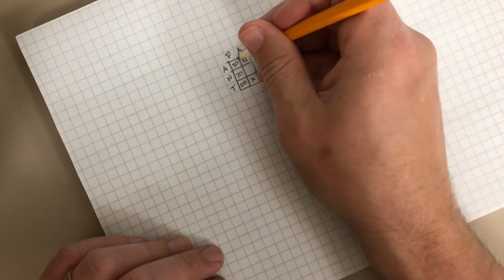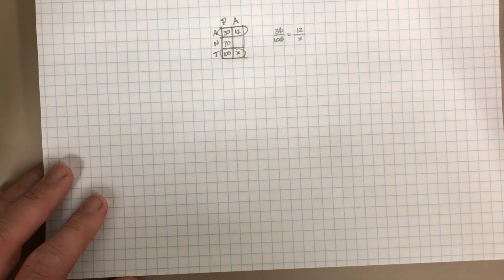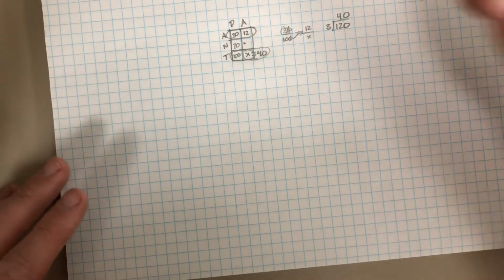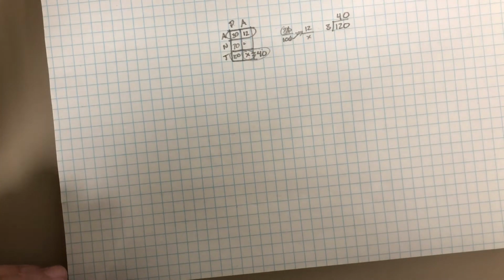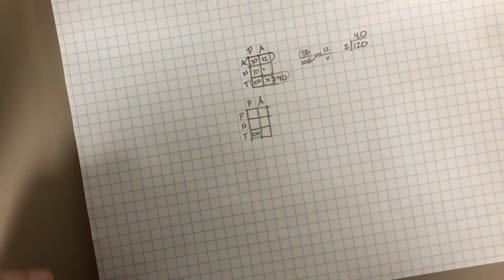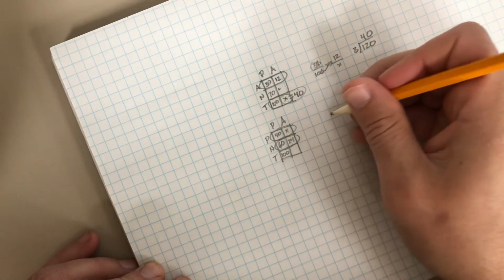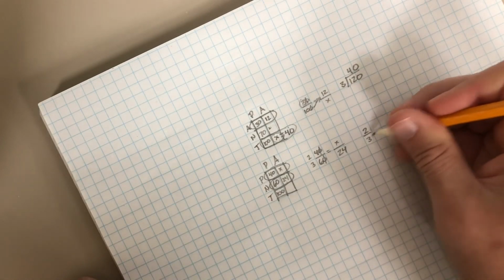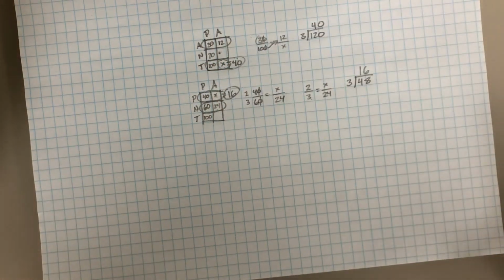Math Course 1 - Lesson 105